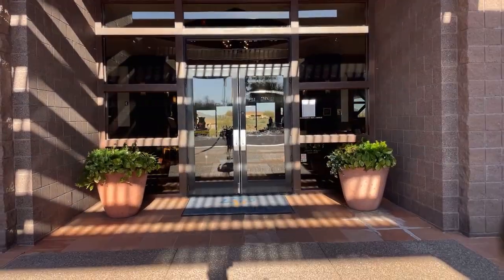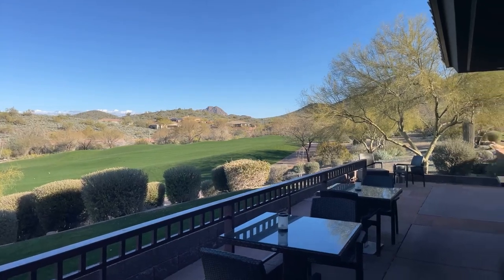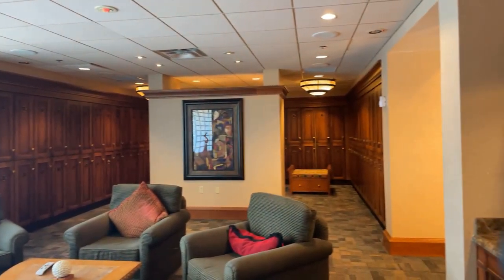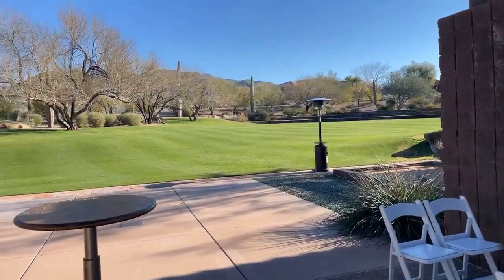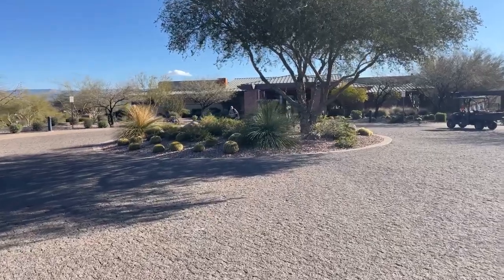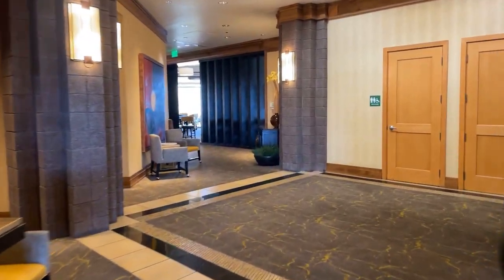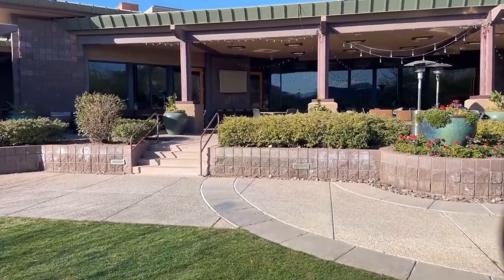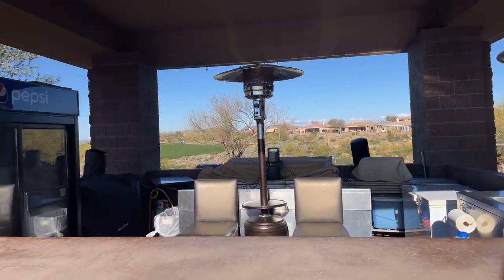Anthem Country Club The Best Hidden Gem in The North Valley || Jeff Seman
✤ Welcome to “Jeff Seman '' YouTube Channel✤
In this video, Jeff Seman takes us on a tour of the Anthem Country Club, which is one of the best hidden gems in the North Valley. As we explore the beautiful landscape of the golf course, we are given a glimpse into the luxurious amenities available to members. From the stunning clubhouses to the state-of-the-art fitness center and the exclusive dining options, this country club has everything you need to enjoy a life of luxury. Jeff Seman shares his insights into why Anthem Country Club is the perfect destination for anyone looking for a high-end lifestyle, whether you're a golfer or not. So, come along and discover why Anthem Country Club is the best-kept secret in the North Valley!

Welcome. And thank you.

 ✤Jeff Seman✤

⏰ Video Duration: 00:13:44

Free resources...

🟩 Stay up to date on Phoenix and Scottsdale Real Estate Markets

Thank you for supporting “  Jeff Seman” you can follow me on the Social Media Links